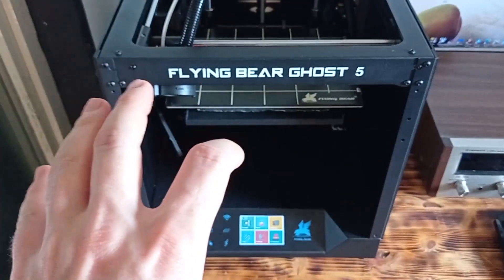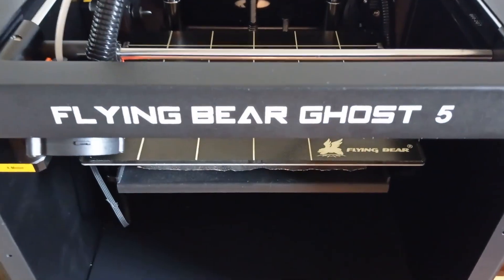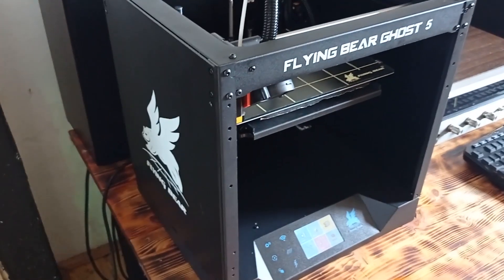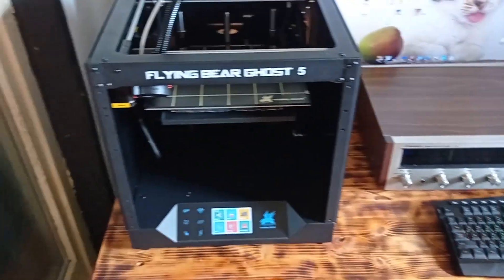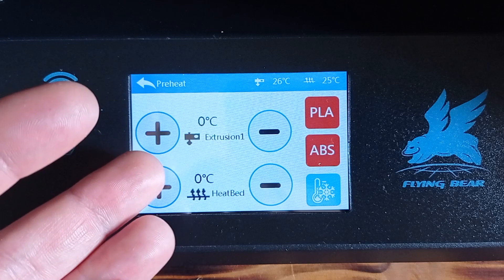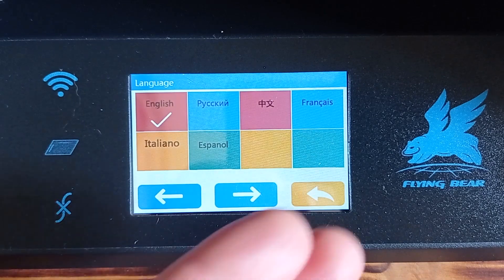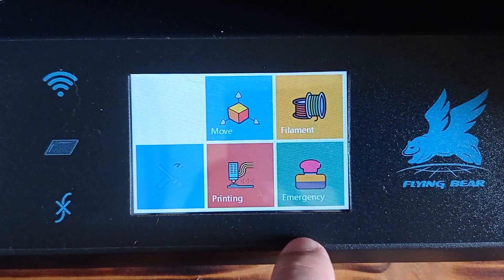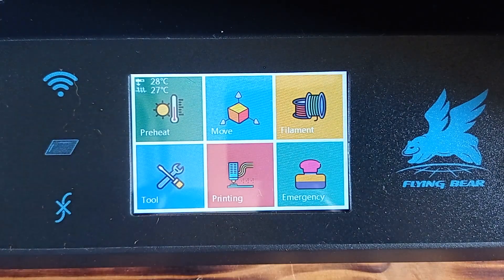Flyingbear Ghost 5 Review - Best Affordable 3D Printer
In this review you can see why is the Flyingbear Ghost 5 best affordable 3d printer. Therefore if you ask yourself, what is the best 3d printer. Then you should definitely consider this 3d printer, but also you can see how 3d printing works.